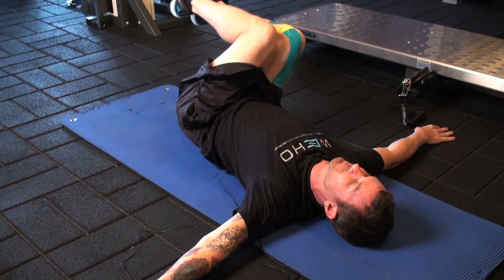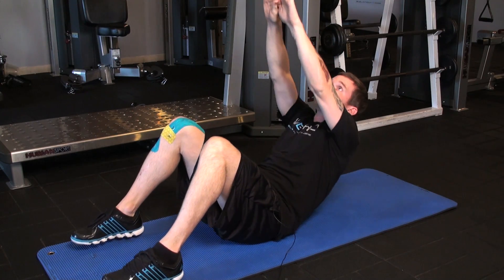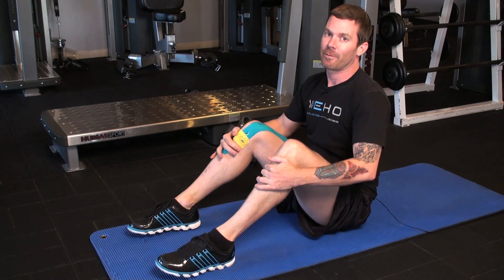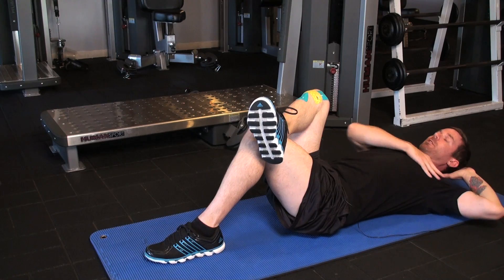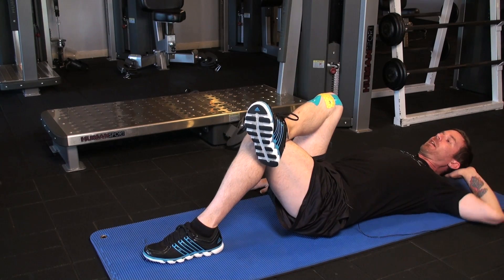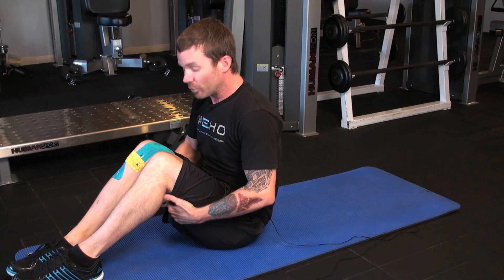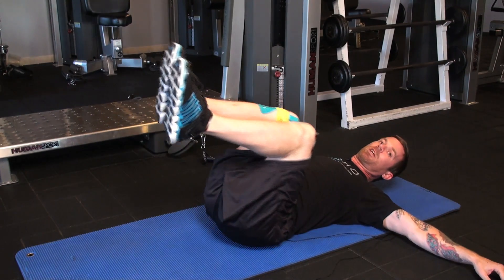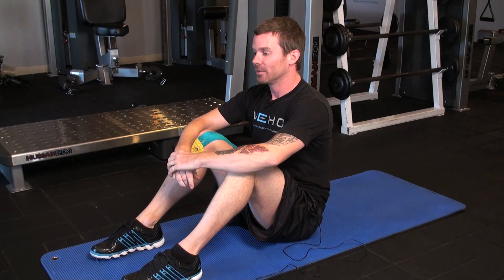Training & Resistance Exercises : Core Training Exercises for Tennis Players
Tennis players should always do a few specific core training exercises. Learn about core training exercises for tennis players with help from the director of personal training at Elevation Fitness in this free video clip.

Bio: Jeremy Manning is the CEO and Founder of Uplift Project and the director of personal training at Elevation Fitness.
Filmmaker: Owen Ward

Series Description: You can always tailor your workout routine towards a sport, like tennis, that you're about to play. Learn the ins and outs of fitness with help from the director of personal training at Elevation Fitness in this free video series.